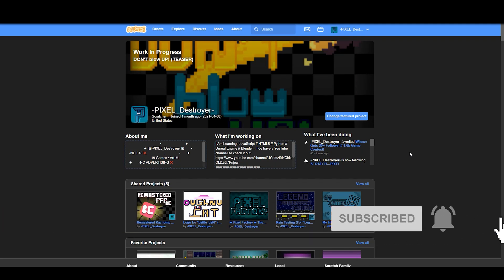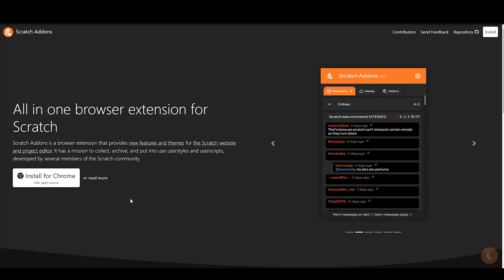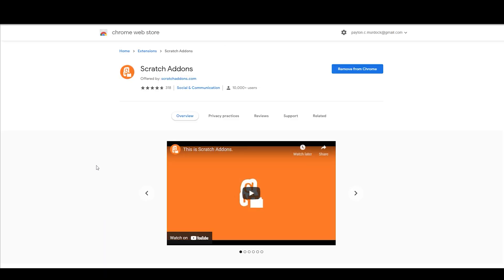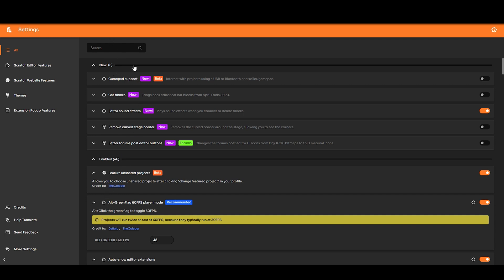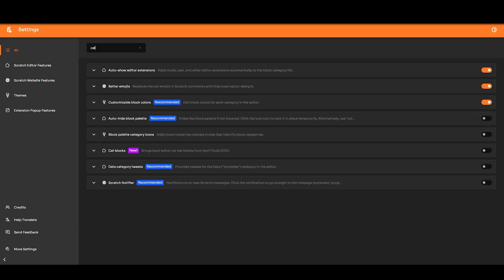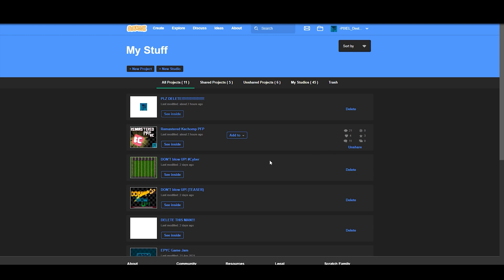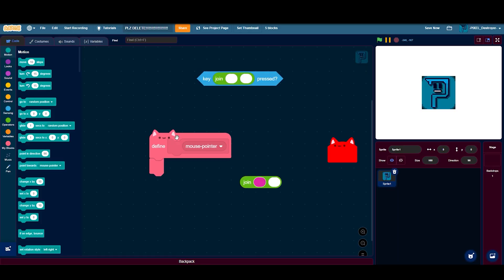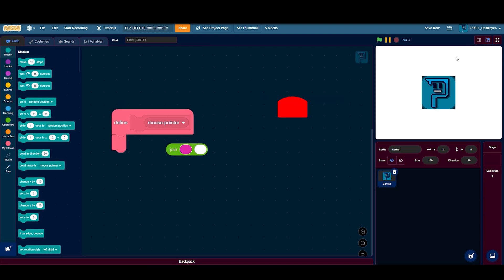How To Get Back Cat Blocks Into Scratch ll Scratch Tutorial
Hello everyone, in this tutorial, I will show you how to get the cat blocks from 2020 Scratch back even if it's not April fools day.

Song(s) used in intro and ending screen-
(inportant):I have made my intro and ending 100% by myself and those are the only things I use the song in.